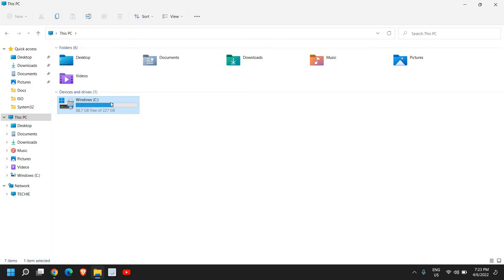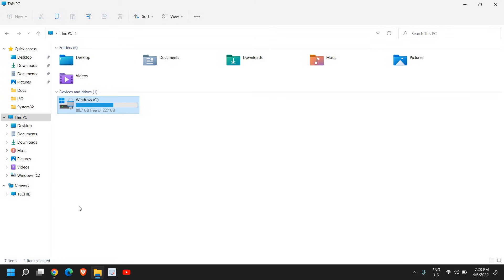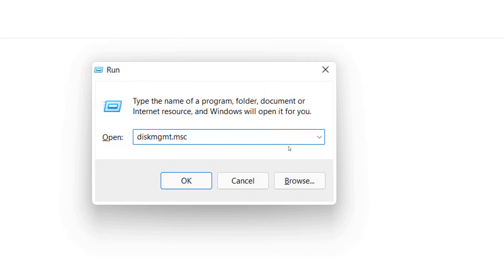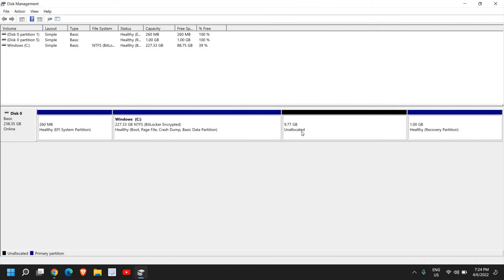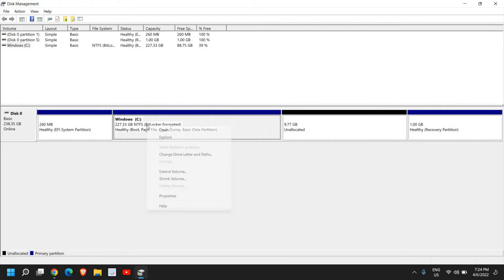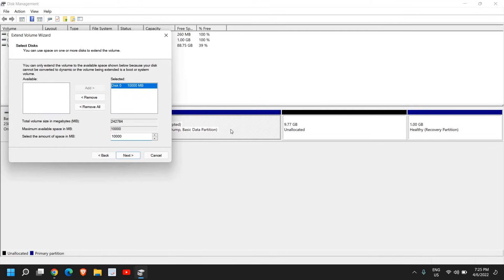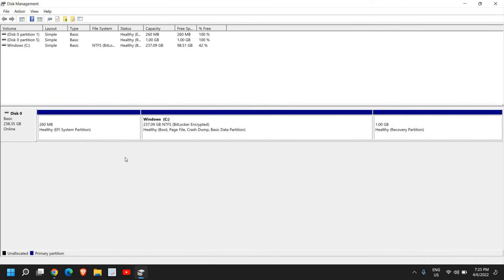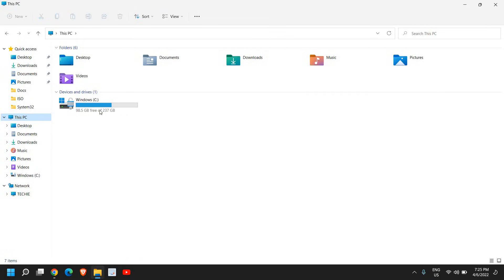How to Increase C Drive Space in Windows 10/11 Without Formatting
Learn How to extend C drive in Windows 10 with unallocated space. Tutorial on How to add unallocated space to C drive Extend volume.
Press Windows + R at the same time to open Run Window
Input diskmgmt. msc and hit Enter to open Disk Management.
Right-click C drive and choose Extend Volume.